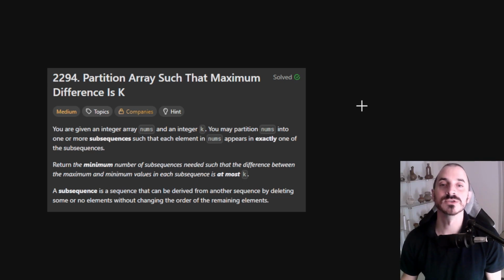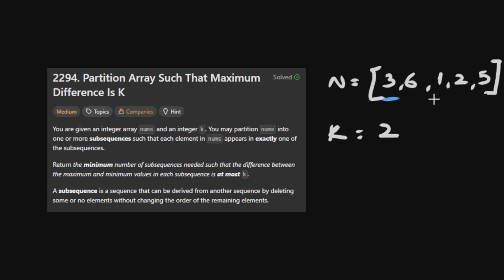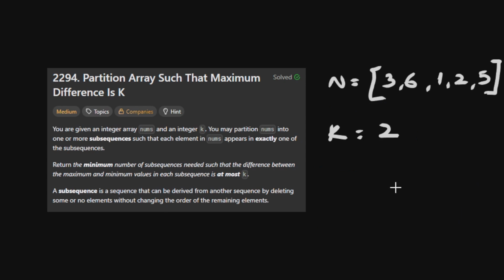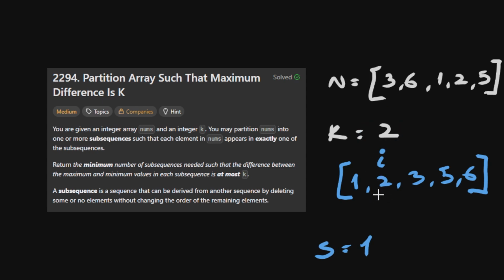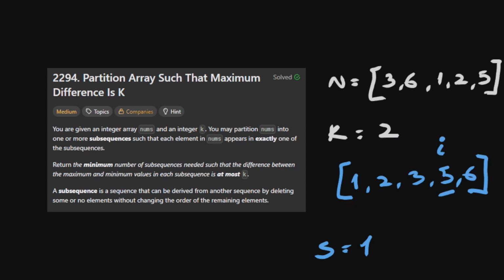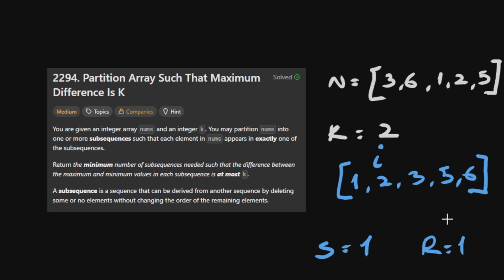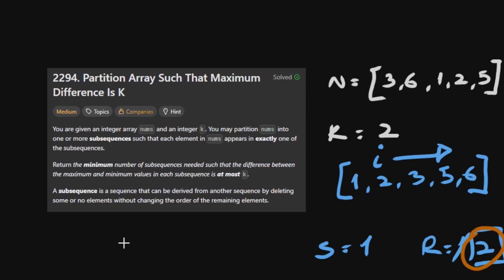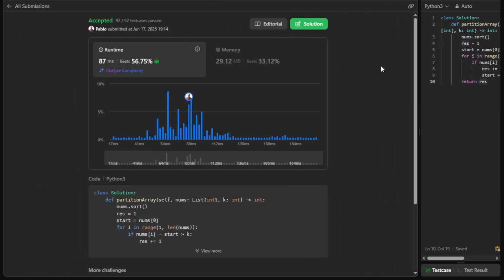Partition Array Such That Maximum Difference Is K | LeetCode 2294 - Python